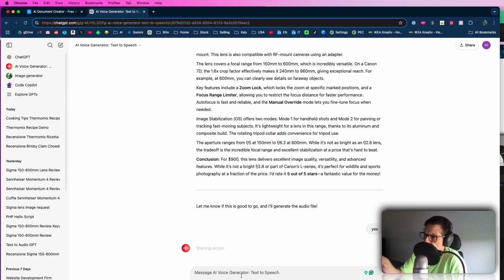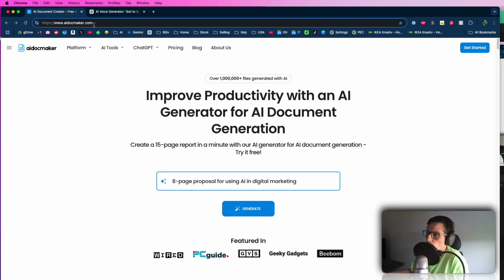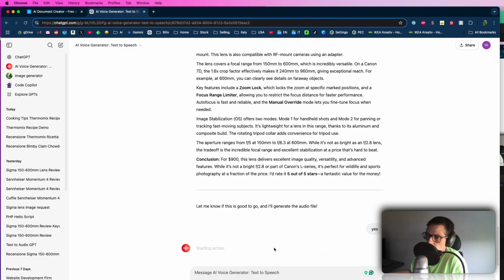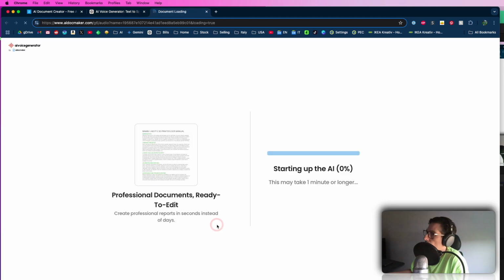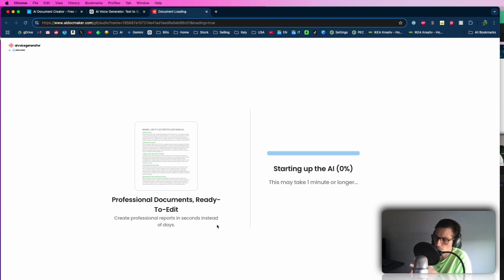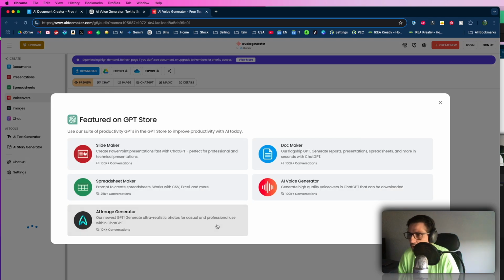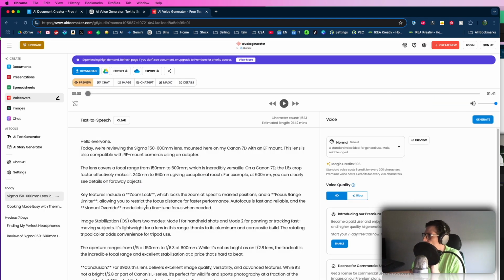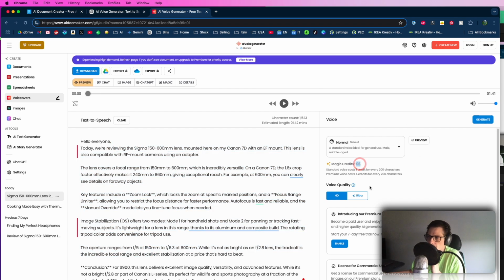Convert Any Video to Spoken English with AI Voiceover for FREE – Ultimate Free AI Workflow Voiceover